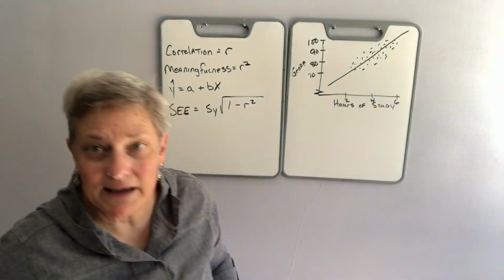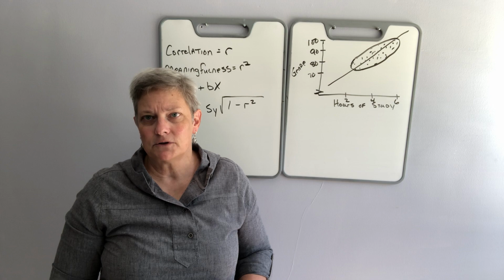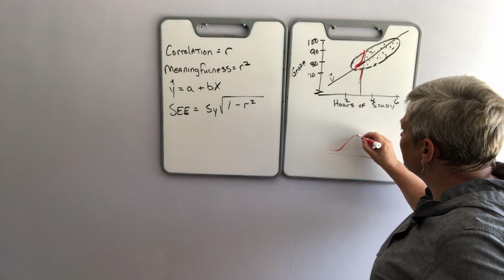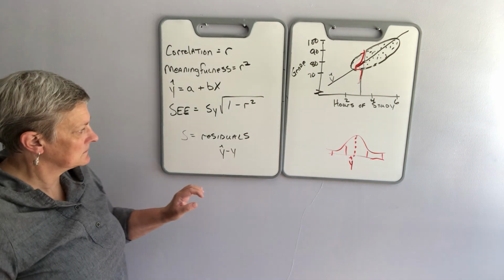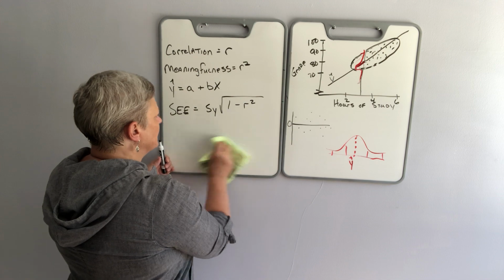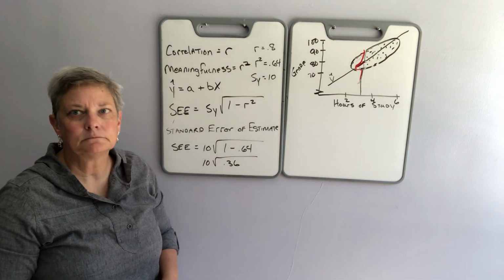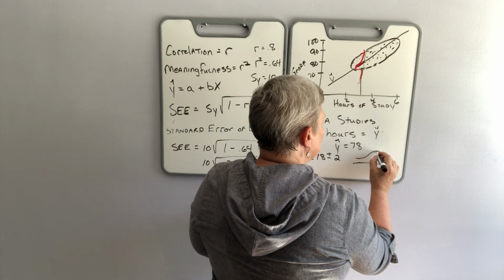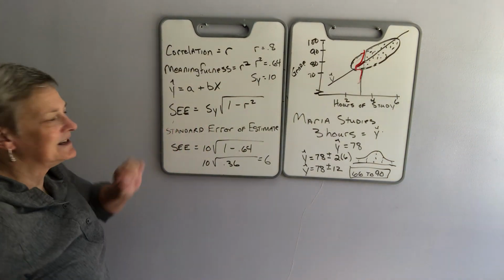The Standard Error of Estimate by Dr. O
The fourth video in r, r-squared, LSRL, SEE